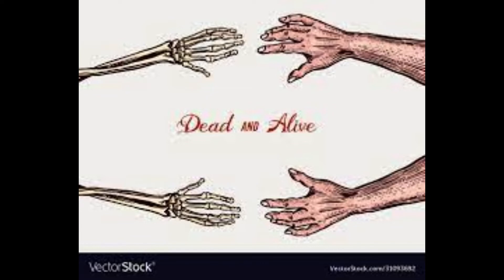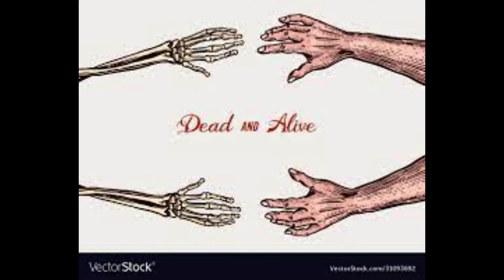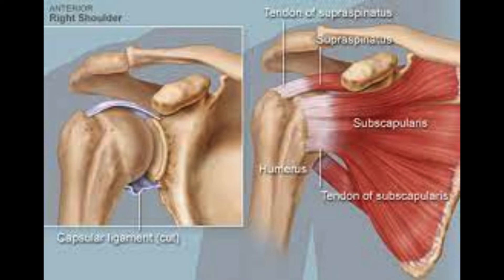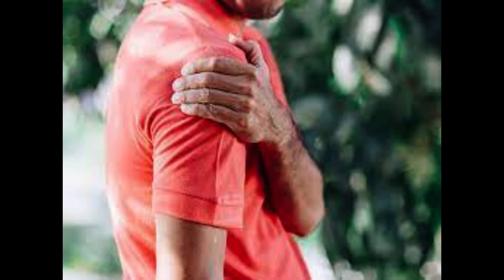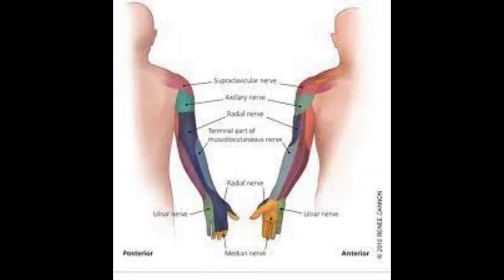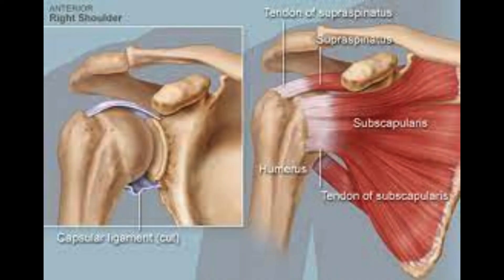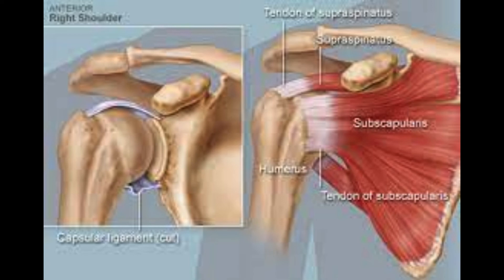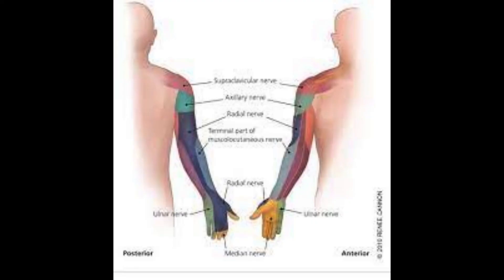What Causes Arm Deadness? World Is Beautiful 786 Healthcare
Unfortunate flow
Fringe neuropathy
TOS
Cervical spinal stenosis
Herniated plate
Hemiplegic headache
Respiratory failure
Stroke
Drying out
Reaching a specialist

 World Is Beautiful 786 healthcare channel explore the beauty of the world.This channel is most informative for all type of people.house wife give idea for house med beautiful.This channel is related for many things like music,nature,home made things,trending thins,sites data presentation of the world etc. Help to grow me in life.